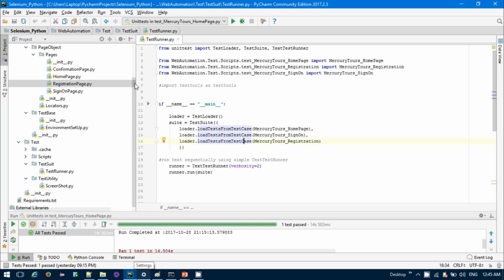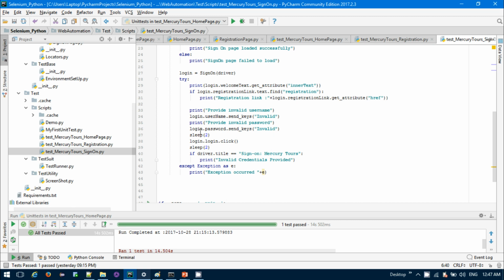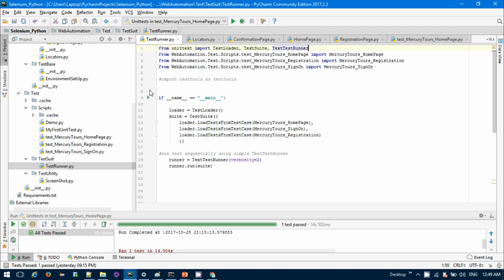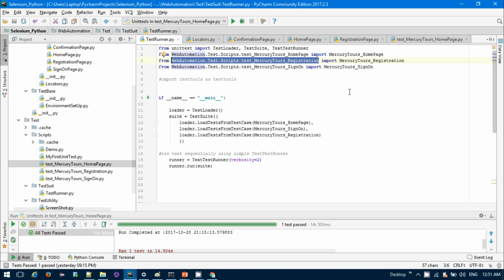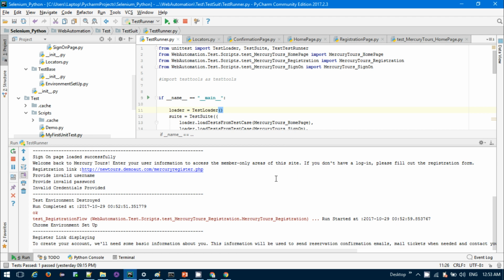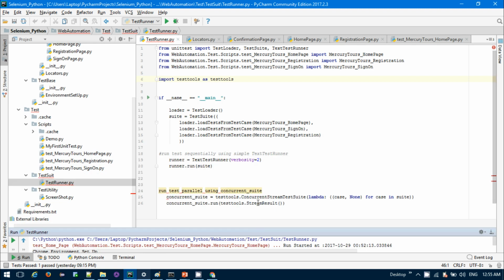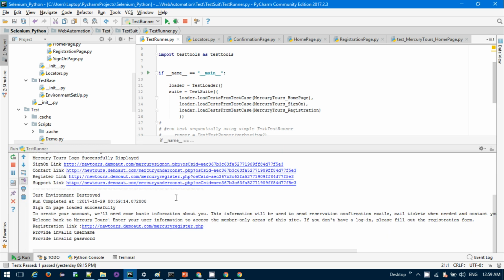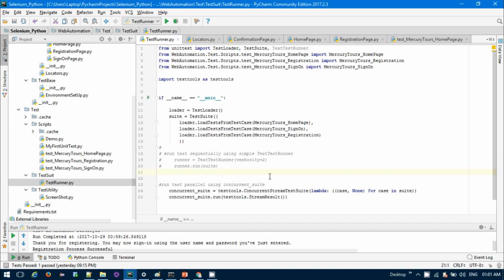Selenium TestRunner and TestSuite using Python | Parallel Testing in Python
Learn creating TestRunner and TestSuit in Selenium Webdriver using Python and Executing test scripts secquencially and parallel way. Using Concurrent suite from testtools to run test in parallel.

TestLoader in python,
TextTestRunner in python,
Concurrent Suite in Python,
TestSuit in Selenium Webdriver,
How to create testSuite in selenium using python,
How to create testsuite in python using selenium webdriver,
How to create TestRunner in selenium using python,
How to create TestRunner in python using selenium webdriver,
How to run multiple test sequencially in selenium using python,
How to run test parallel in selenium using Python,
Parallel testing in python using Selenium Webdriver,
TestRunner in python selenium webdriver,
Testsuite in python Selenium Webdriver,

import statement: from unittest import TestLoader, TestSuite, TextTestRunner

 loader = TestLoader()
    suite = TestSuite((
        loader.loadTestsFromTestCase(\\here goes yout test name\\),
loader.loadTestsFromTestCase(\\. ),

run test sequentially using simple TextTestRunner
    runner = TextTestRunner(verbosity=2)
    runner.run(suite)

# run test parallel using concurrent_suite
    concurrent_suite = testtools.ConcurrentStreamTestSuite(lambda: ((case, None) for case in suite))
    concurrent_suite.run(testtools.StreamResult())